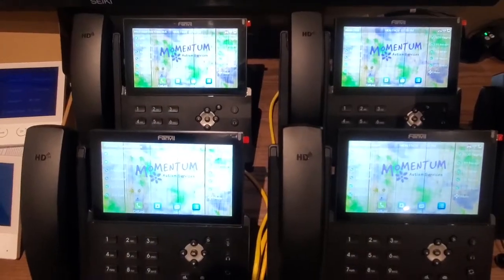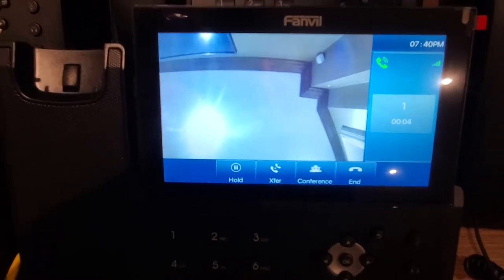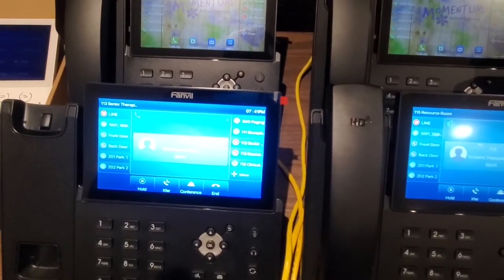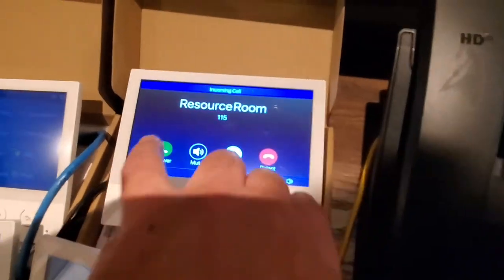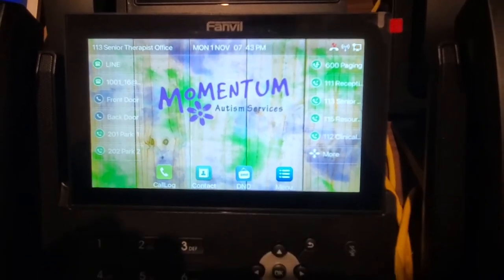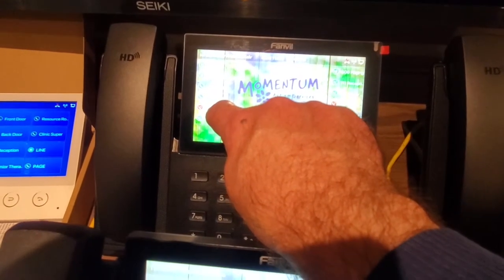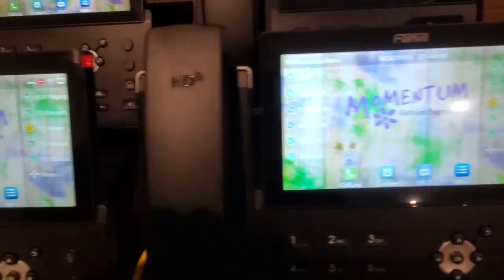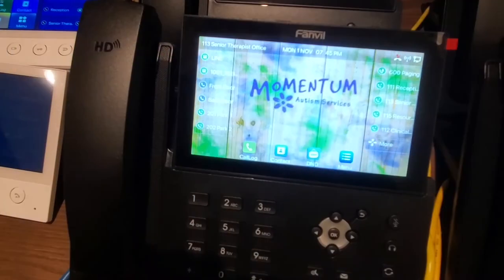Modern Telecom Training on the Fanvil X7 Touchscreen Phone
Learn how to use the Fanvil X7 Touchscreen Phone from the the experts at Modern Telecom!
Chapters:
0:11 Unlocking doorphone
0:44 Calling the doorphone
1:04 Placing calls
1:29 Transferring calls
2:11 Speed dials
2:52 Paging
3:11 Call Parking and Hold
4:26 Accessing Voicemail
4:37 Do Not Disturb (DND)
5:02 Company Directory (LDAP)